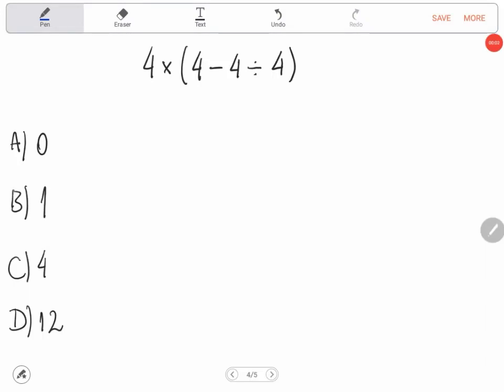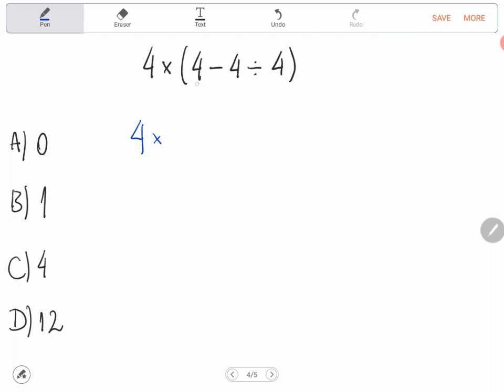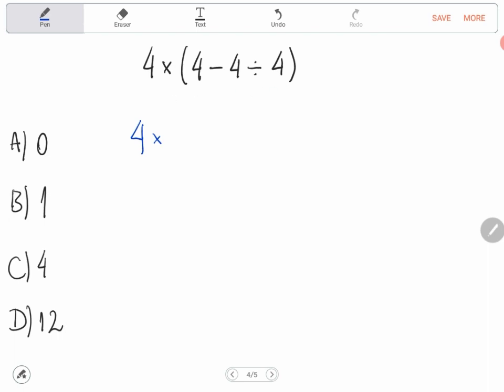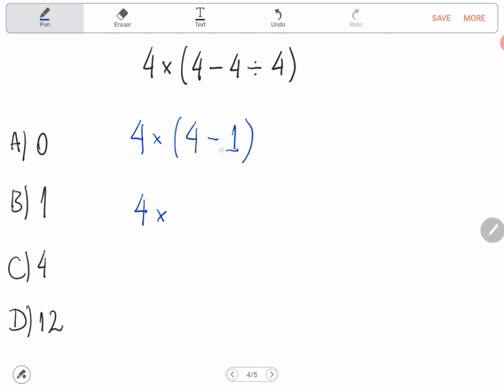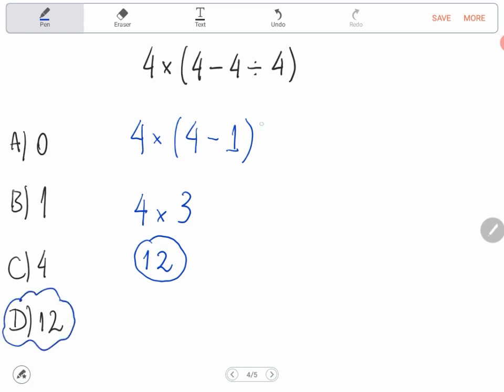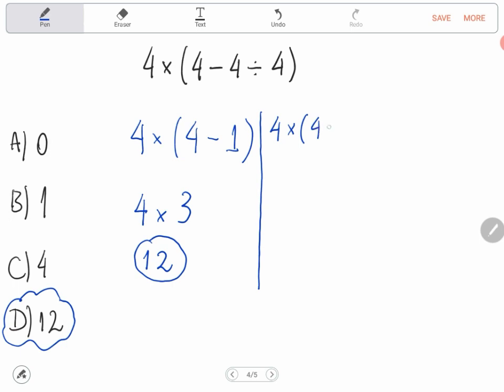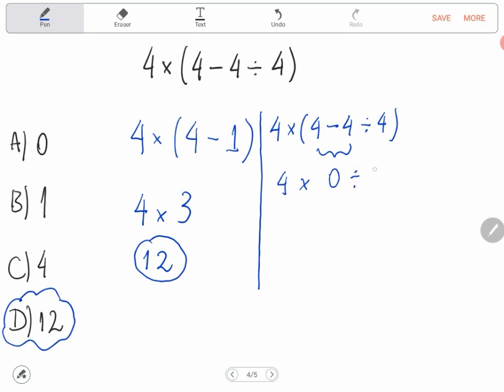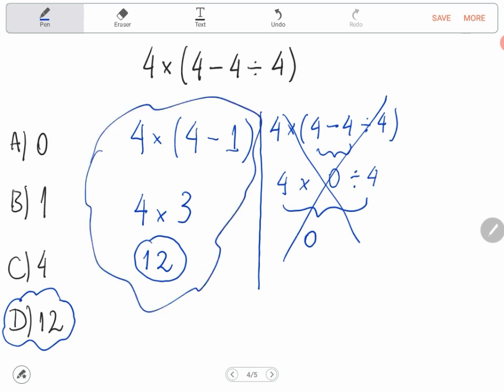🔴Is it possible for that math expression to be 0?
Today I'm gonna to show you if it's possible to have 0 as result of that math expression. I hope you enjoy it!